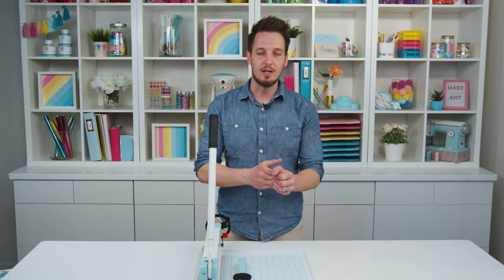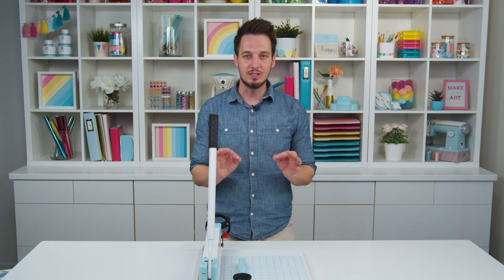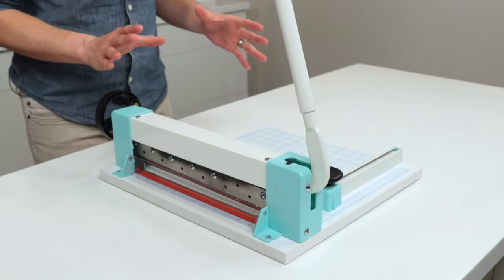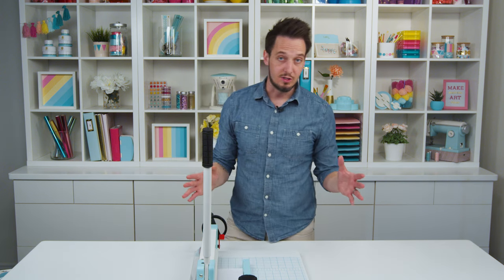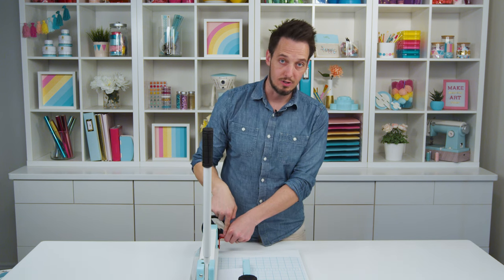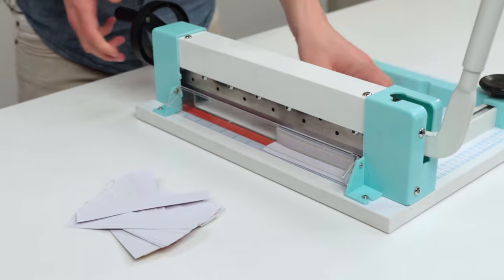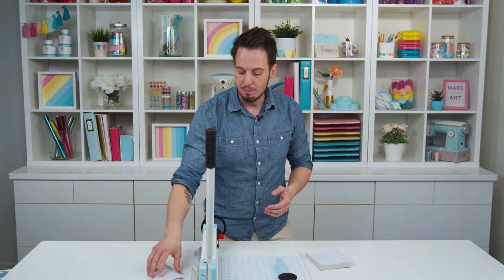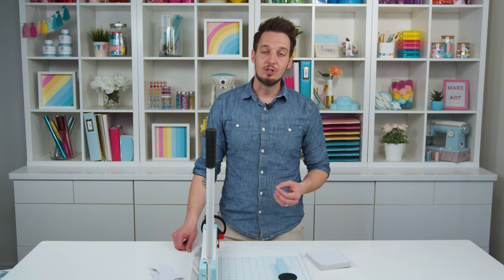New Release: We R Makers Cinch Stack Cutter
If you like to make your own mini albums, notebooks, planners, or journals you're going to love the new Cinch Stack Cutter! Cut through stacks of paper up to 1” thick just like butter with this easy to use bulk paper cutter! It perfectly measures and aligns your paper for amazingly precise cuts! Life just got a whole lot easier for paper crafters, small business owners, teachers, and office workers! Coming to retailers in the summer of 2024.